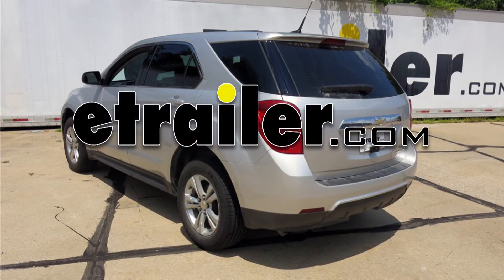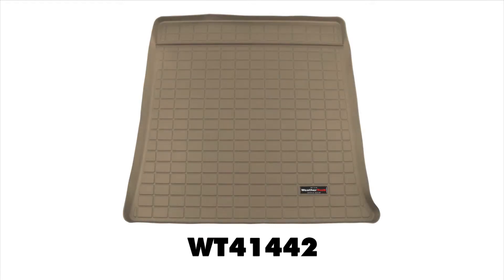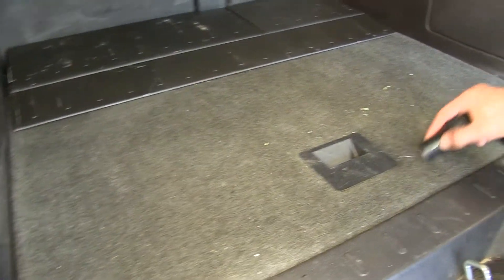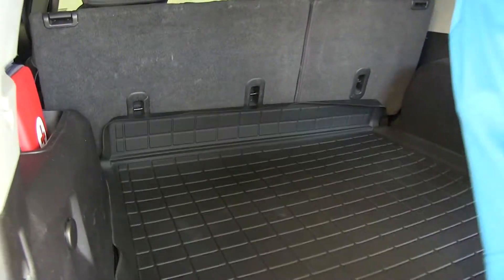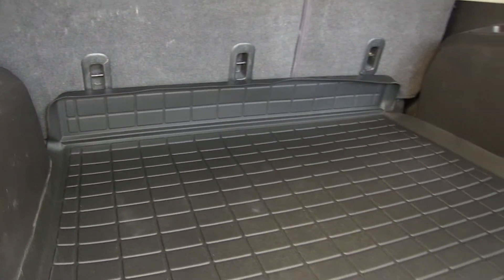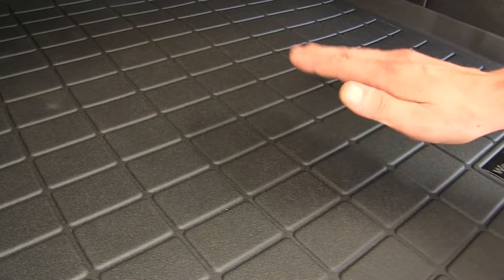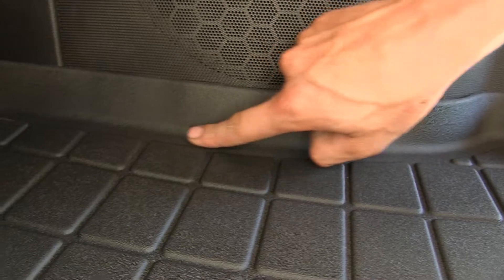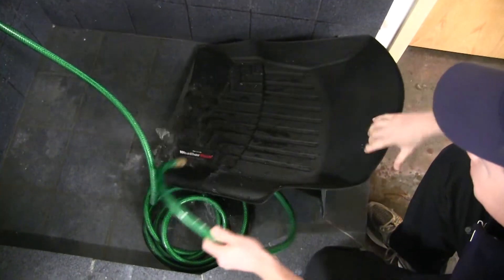etrailer | How to Install the WeatherTech Cargo Liner on a 2010 Chevrolet Equinox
Today on our 2010 Chevrolet Equinox we'll be having a look at the Weather Tech cargo liner. It's available in black as part number WT40442, and tan as part number WT41442 and finally in grey as part number WT42442. With our hatch area open here on our equinox it's a good idea first to vacuum out any debris that may be on the carpet. Now for this particular car on our Equinox here on the back of our mat it says you can trim for the second row seat rear position or what we're going to do here today, we're going to lay it in like so and fold it up. That way when the seats are folded down we have a little bit more extra coverage here, and we don't have to worry about any spills. This is a little tech tip for you since that comes shipped to you rolled up in a little box, if you let it sit out in your driveway in the sun for a little while upside down it will help flatten out. The sun will make it nice, and soft and pliable.

Now this mat is made of a durable, rubberized, impact resistant material. It will help protect our carpet from any spills that may occur in our hatch. We have these nice little channels here to help collect any moisture that may be on the items there. That way these raised surface here will keep what we have in her dry. We also have these nice raised edges, and this will contain any spills or such from getting on our carpet.

Now this mat is very simple and easy to clean. All we need to do is remove it. You can set it out in your driveway, hose it off with a garden hose. Then you can let it air dry out in the sun. That completes our look at the Weather Tech cargo liner for our 2010 Chevrolet Equinox..